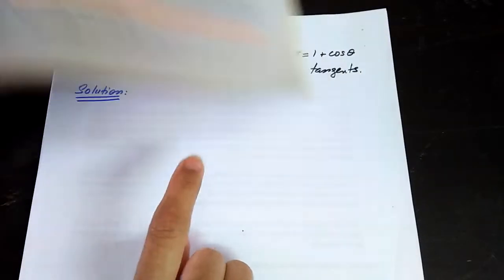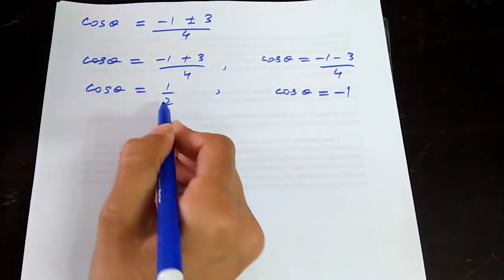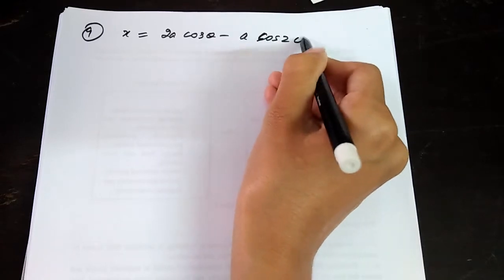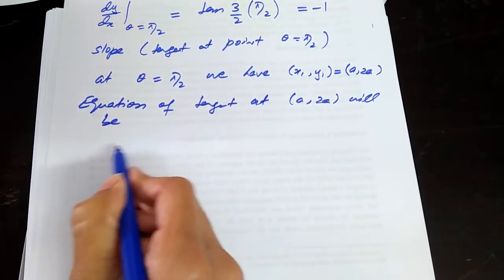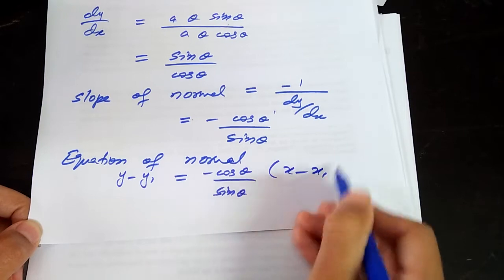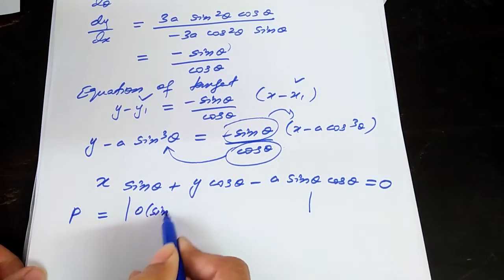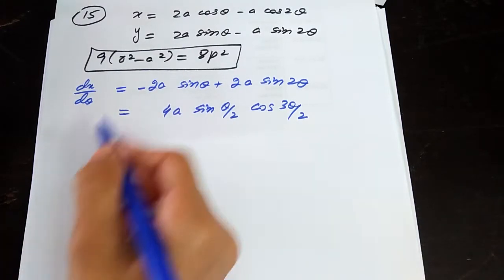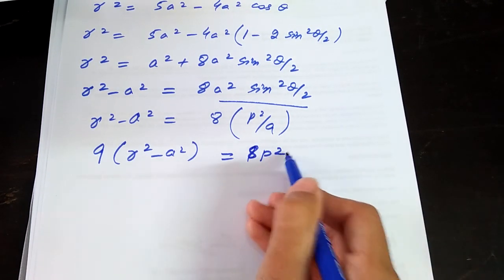Exercise 6.7 | Calculus with Analytic Geometry | SM Yusuf